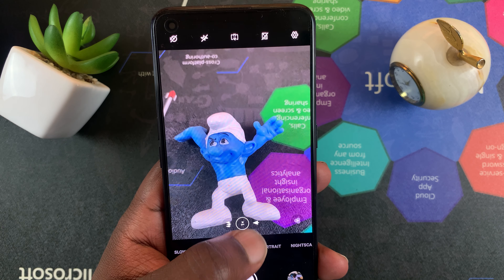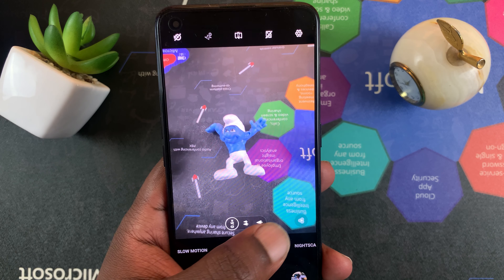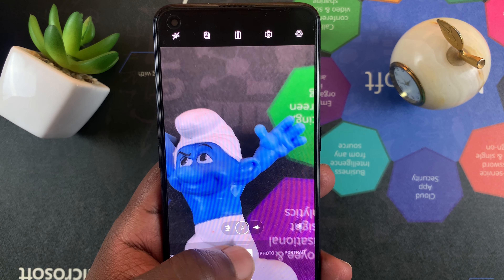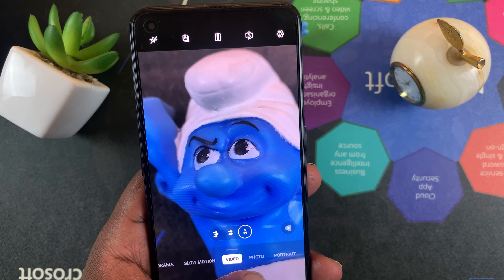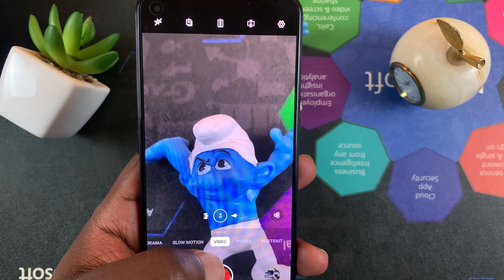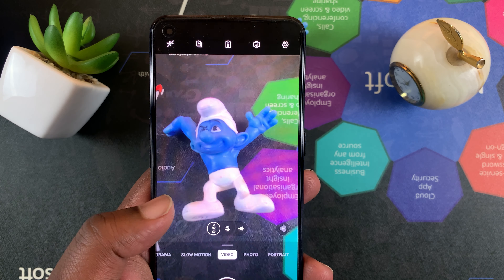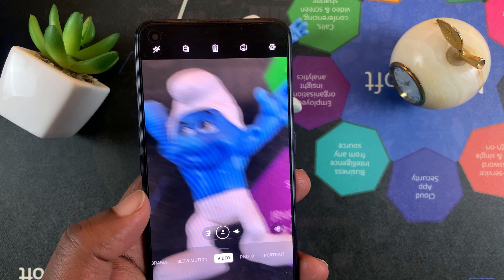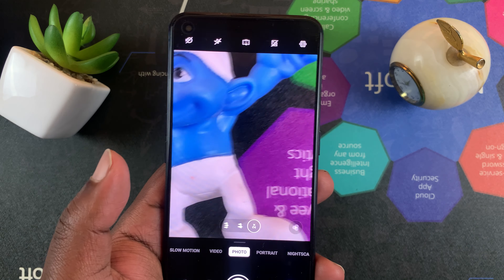OnePlus Nord CE 5G - How To Switch Cameras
Learn how to switch cameras in the Oneplus Nord CE 5G. You can switch between the main camera,  the ultra wide and the telephoto camera.